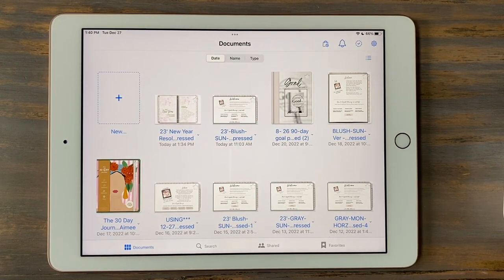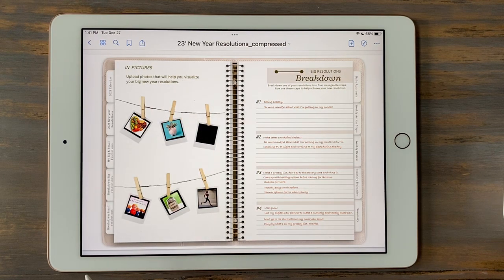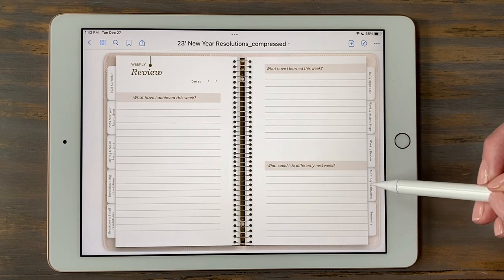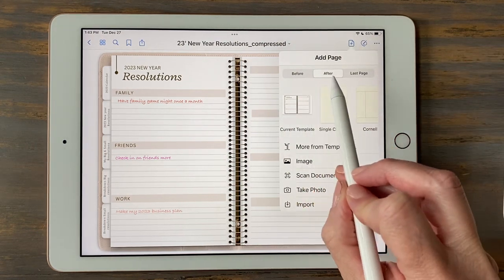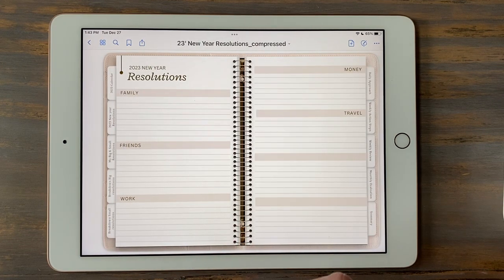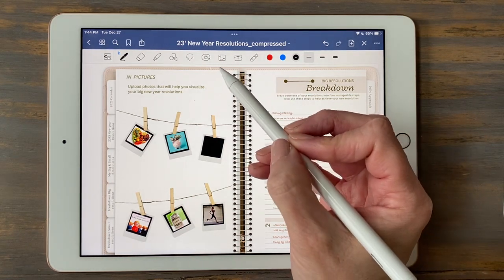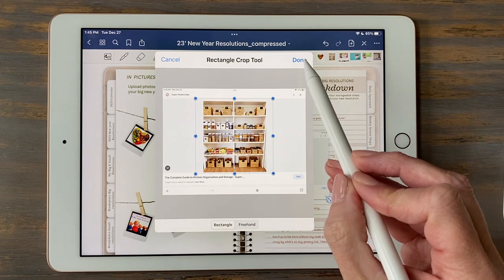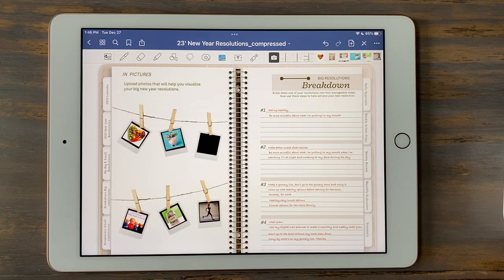New Year’s ￼resolution planner, navigate and use.￼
Watch me ￼navigate through ￼the New Year’s resolution planner, duplicate pages and photos.￼